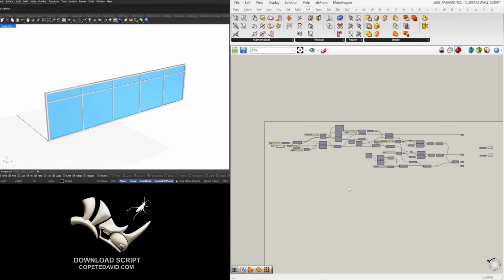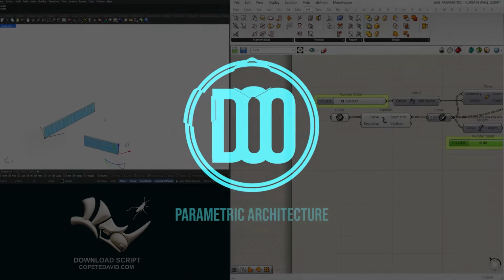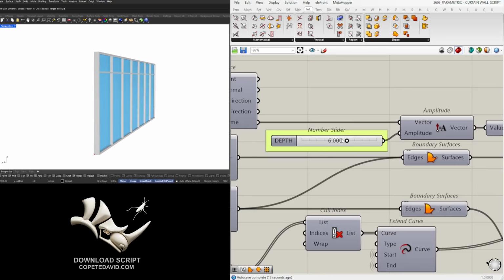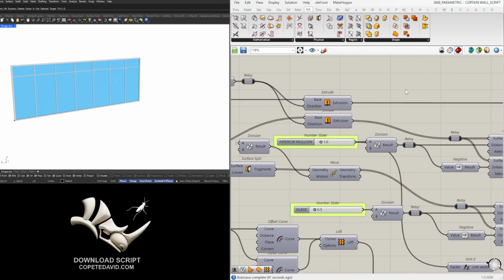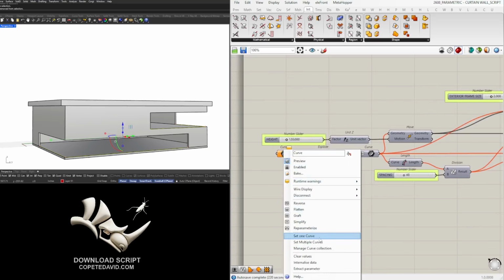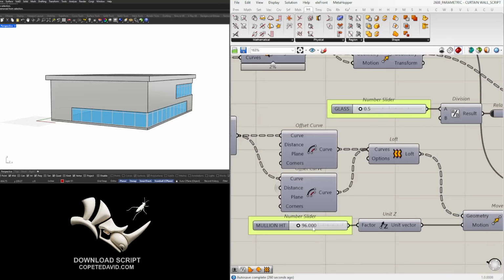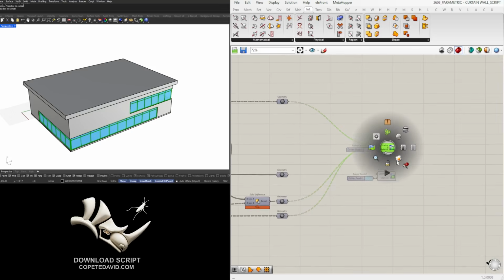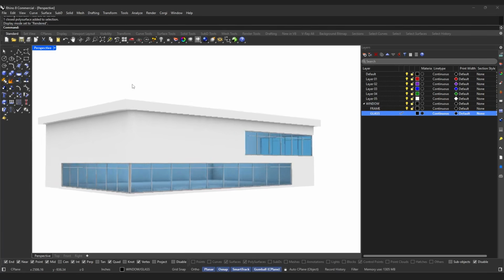Curtain Wall From Base Curve - Grasshopper for Rhino Parametric Script and Design Overview